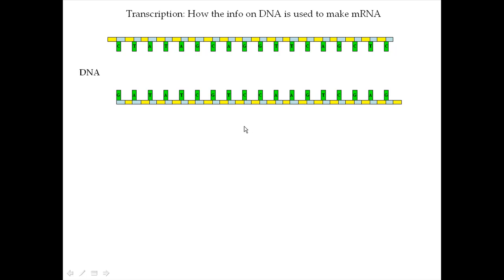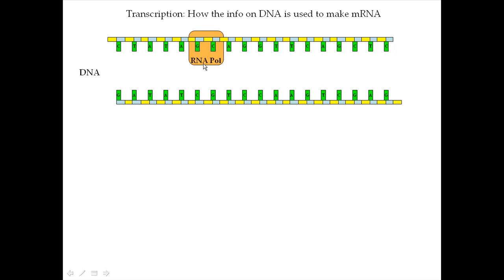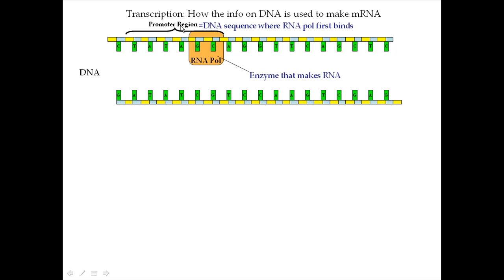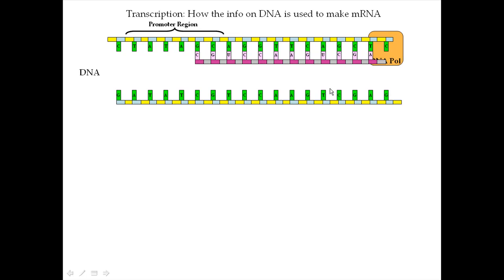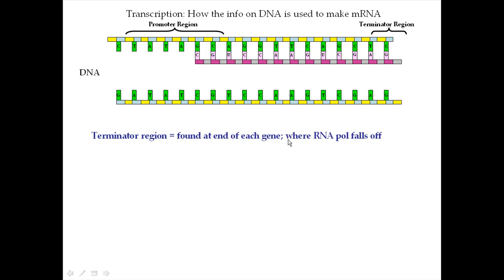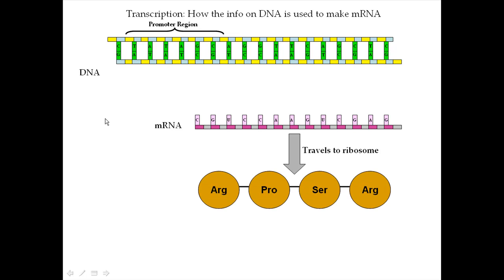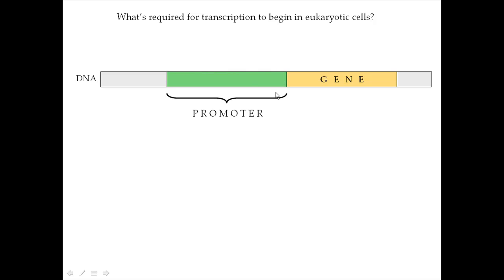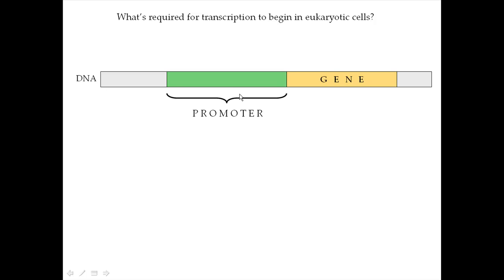Protein Synthesis Pt 2 (Transcription)